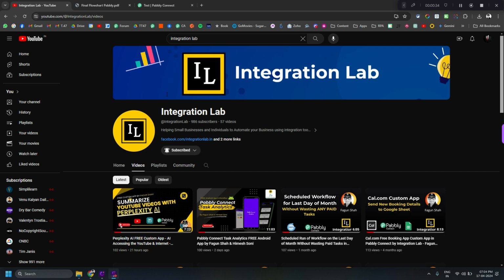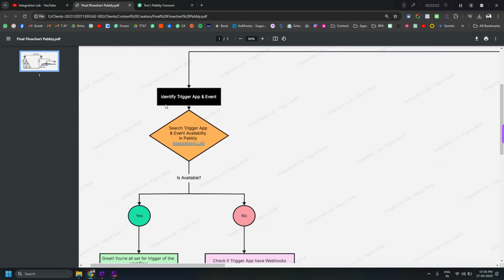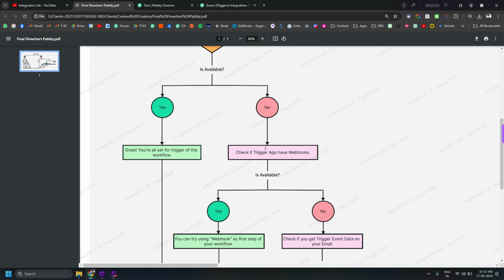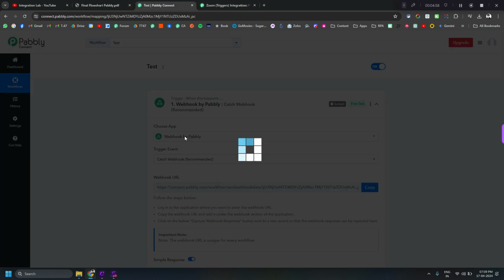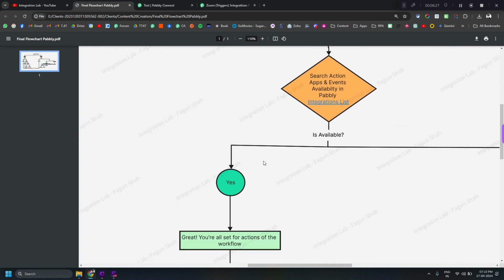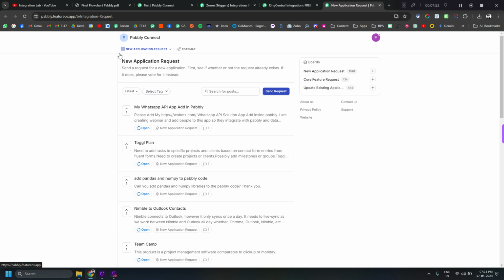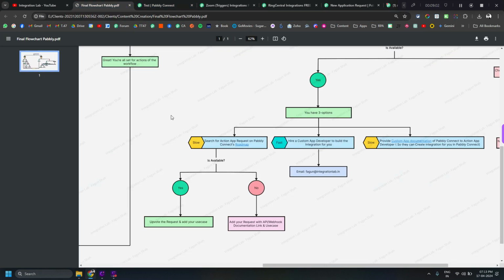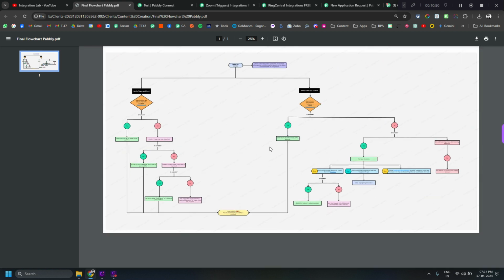How to Validate(Check Possibility) Automation Idea/Use case in Pabbly Connect? - Flowchart Guide